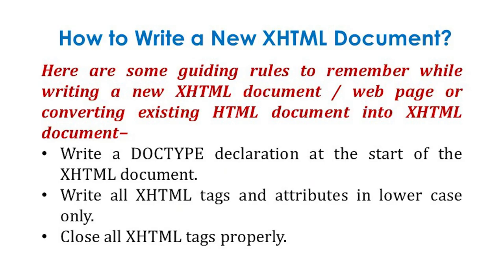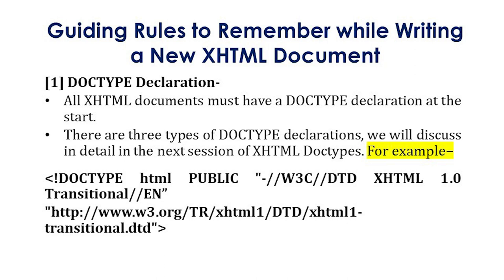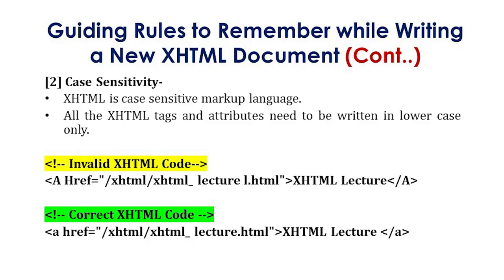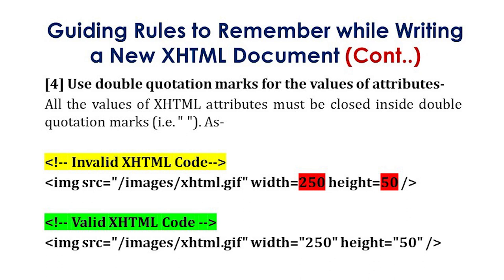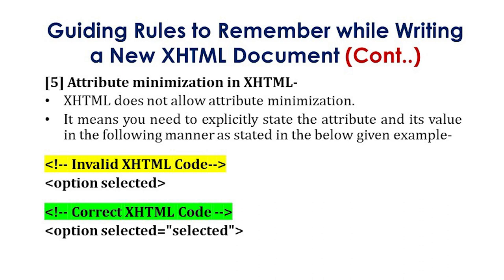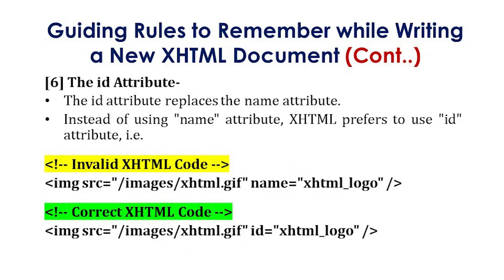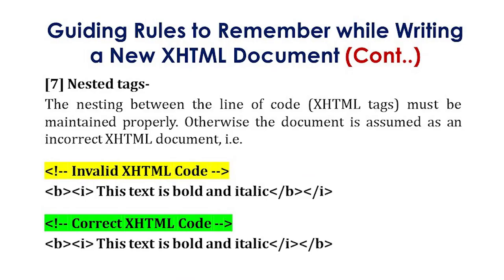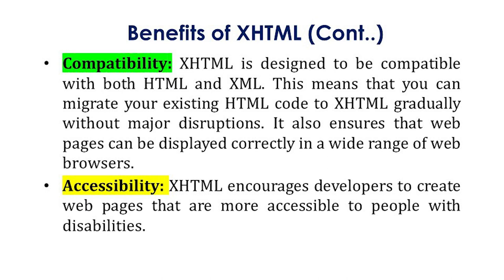XHTML BASE SYNTACTIC RULES, XHTML OTHER (Part-1)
By: Dr. Gopal Datt